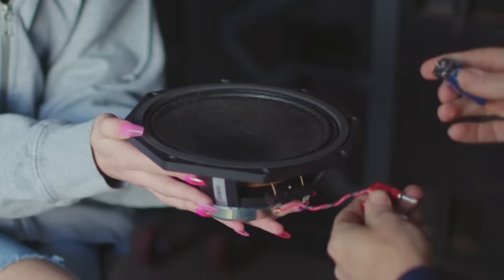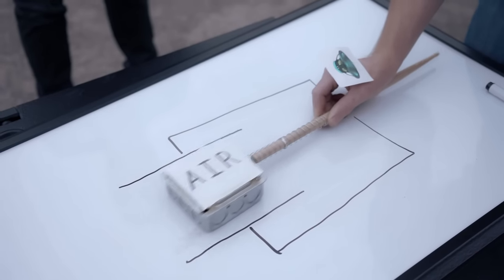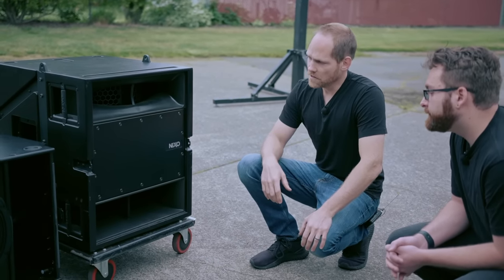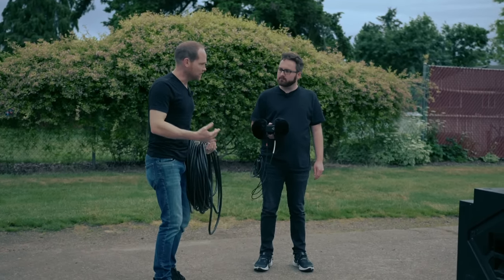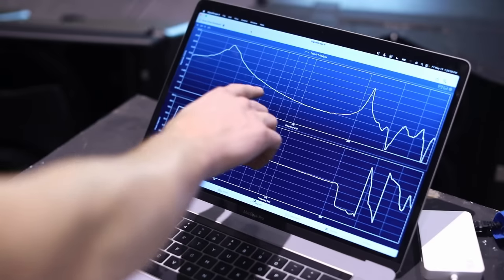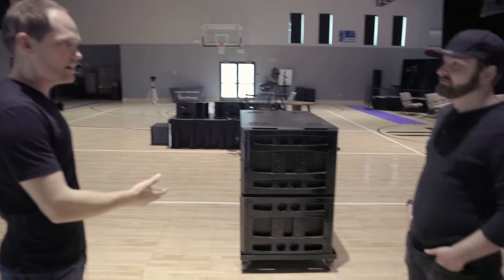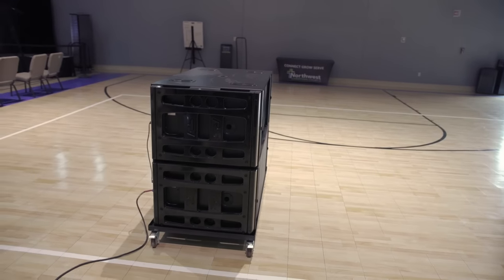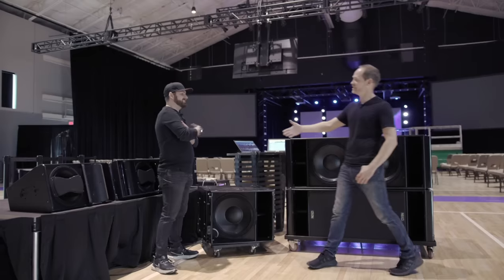Things you didn't realize about bass... until now.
Devin and Austin explore bass reflex designs with slow-motion footage, as well as acoustic nozzles, advanced cardioid configurations, V-shaped phase-shifting slotted ports and just have a whole lot of fun. Grab your headphones and strap in!

Thanks to PA of the Day for their support.